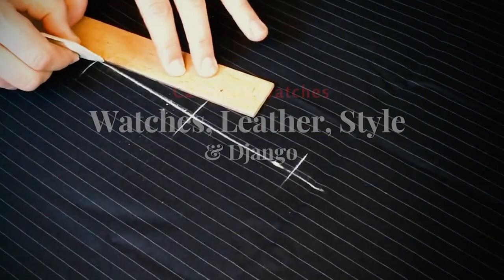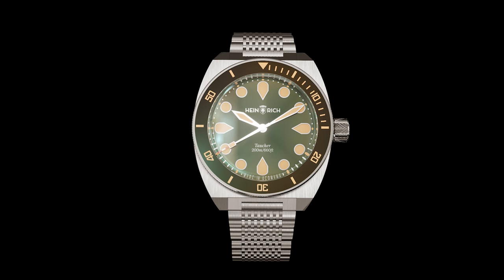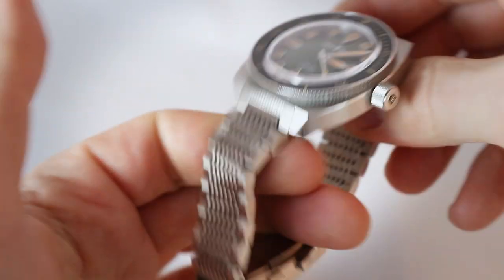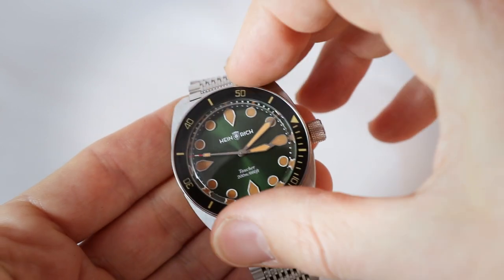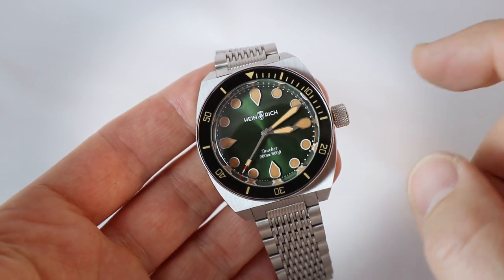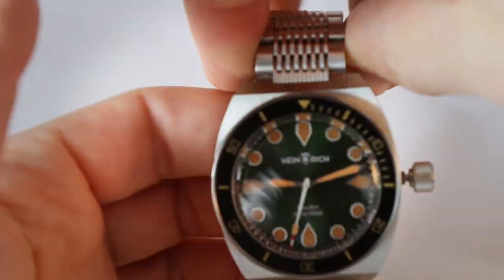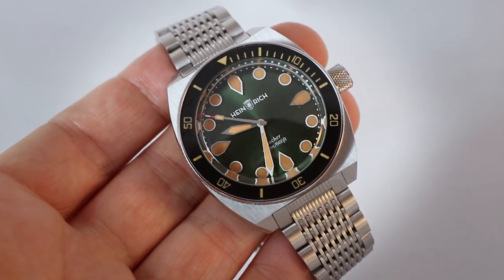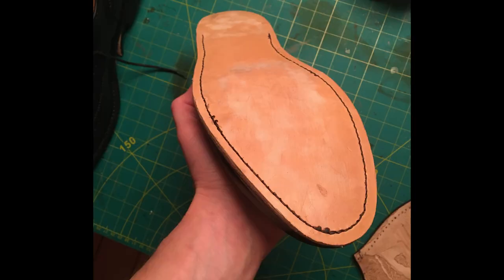Creative Chaos Around Watch Reviews, Shoemaking, Jazz & Art. Special Guest: Heinrich Taucher 1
In this video you find all the topics that kept me busy in November: Watches like the Heinrich Taucher 1, but also shoe repairs, Jazz tunes and the visit to the Affordable Art Fair in Hamburg, Germany. Follow me trough this tour de force ;-)

00:00 Start
02:46 Heinrich Taucher 1
08:32 My first experience with shoe repairs
11:30 Jazz teaser "September Song"
12:55 Affordable Art Fair
14:06 My own illustration project
15:23 Viewer's images